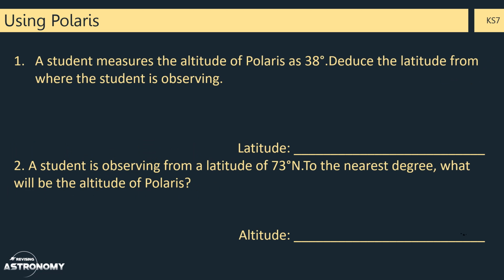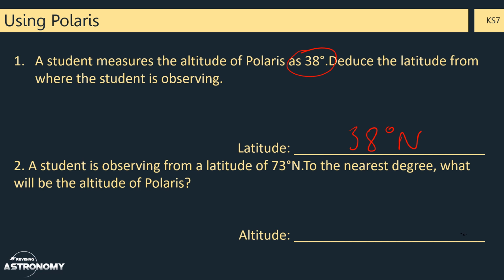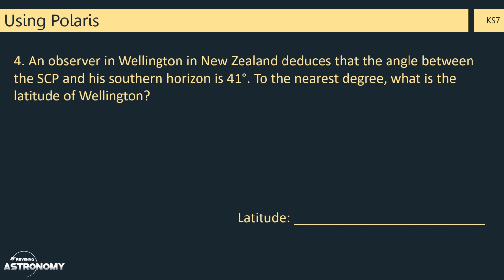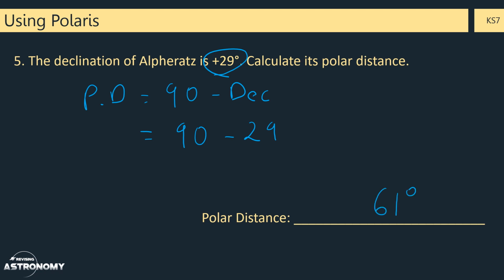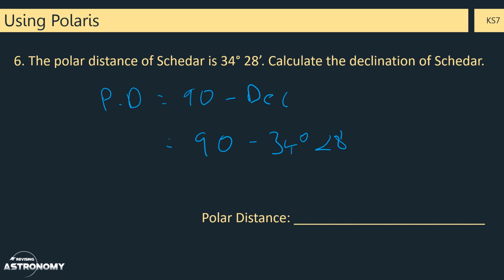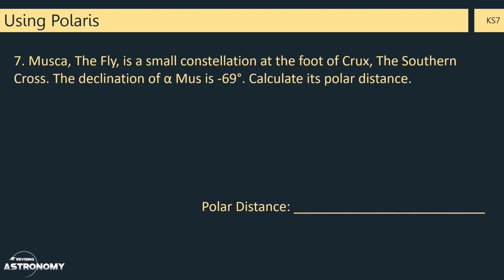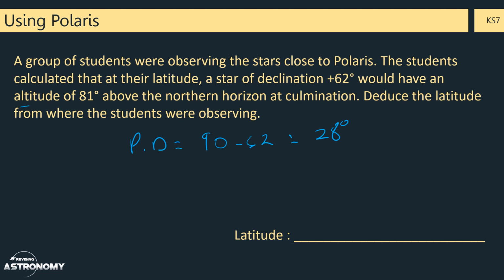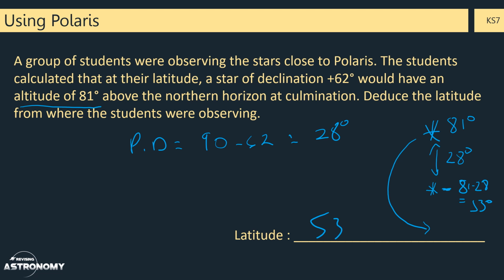Key Skill 7: Using Polaris Go Through